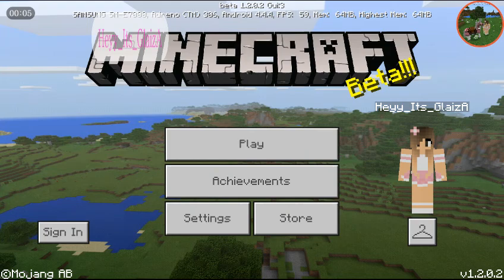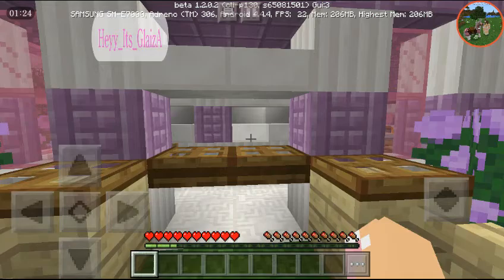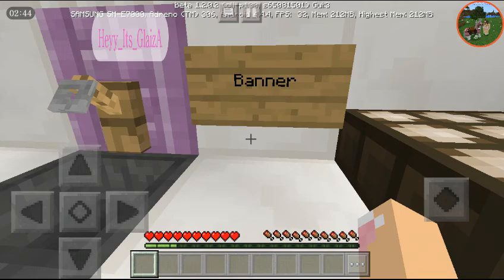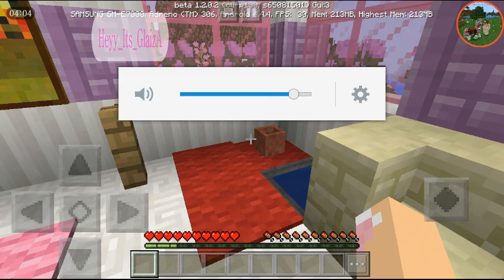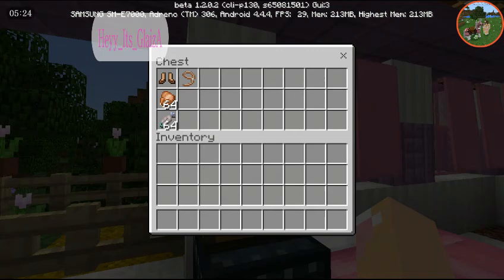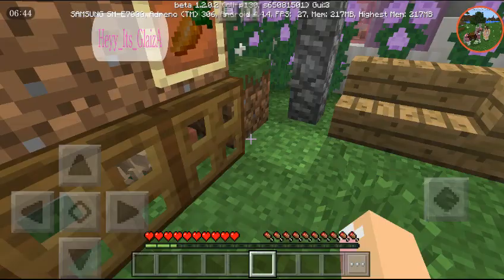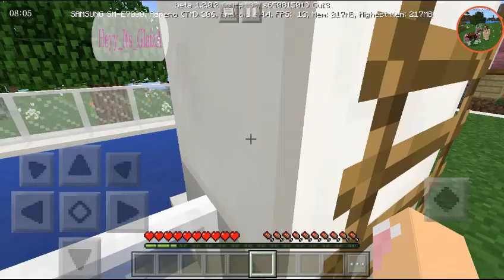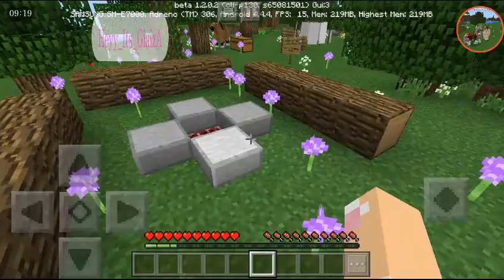Gamer GlaizA's House Tour |Episode-1 Survival Life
Hi Guys / Heyooooo  I Am Gamer GlaizA Welcome To My Channel Ive Appreciate You For Coming Here And I am Just A Minecraft Noob And I Also Play A Lot More Games Like Simulators and Like Roblox And Stuff But my real name is ehra i live in the Phillipines

Fb:Ehra Denise G. Alcantara

I Hope To See Ya Guys Next Time Bye
 (P.s sorry for my bad english)